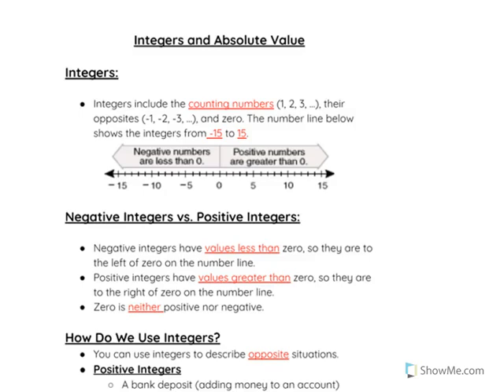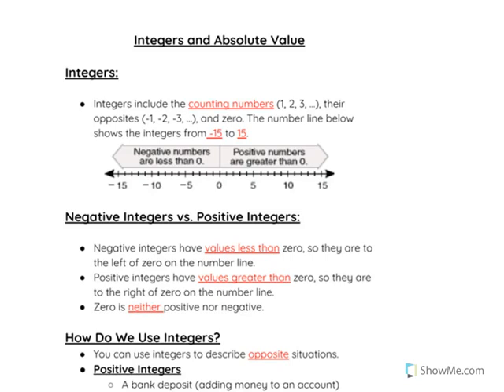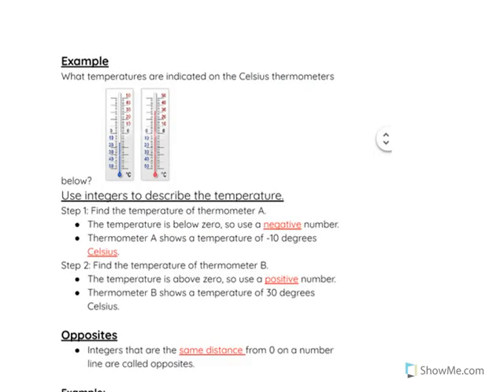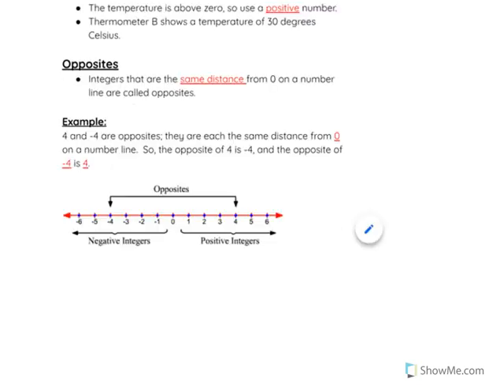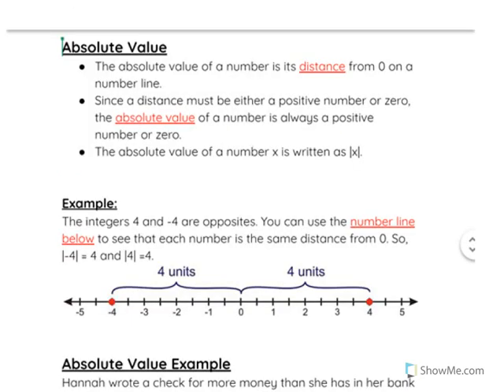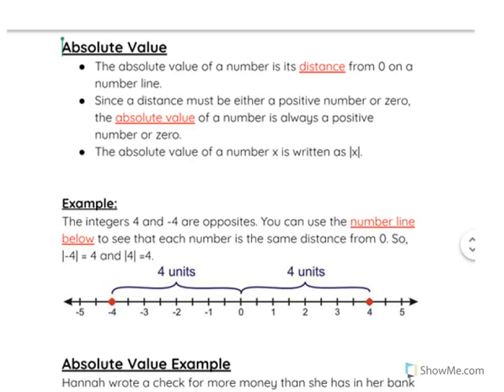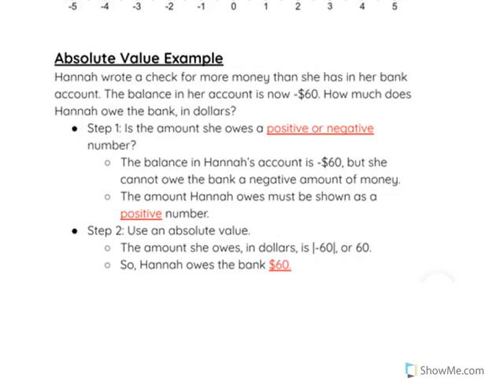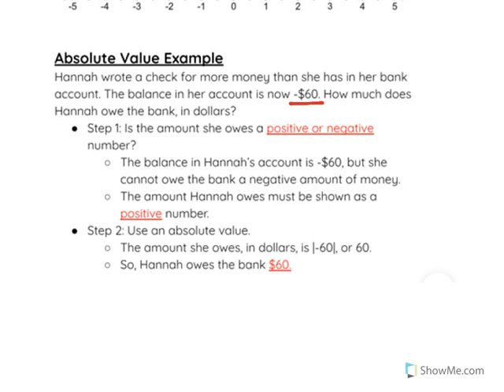Intro To Integers and Absolute Value